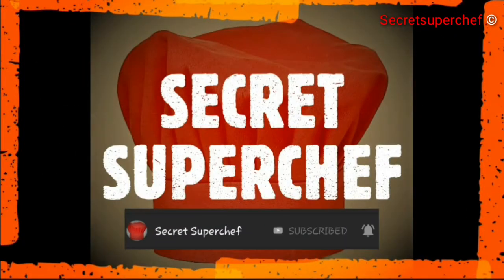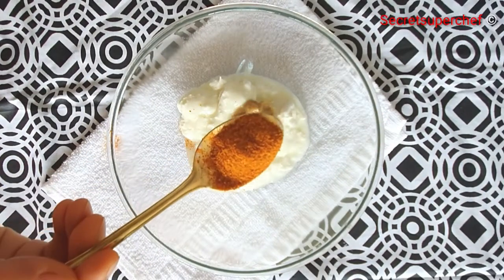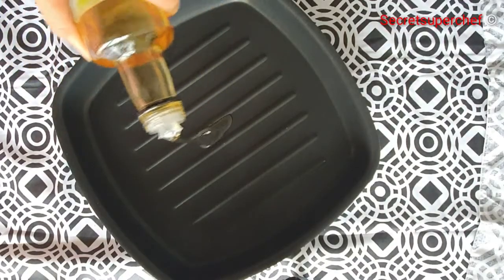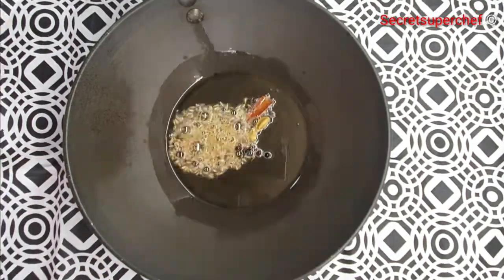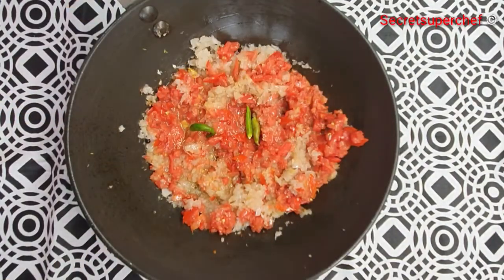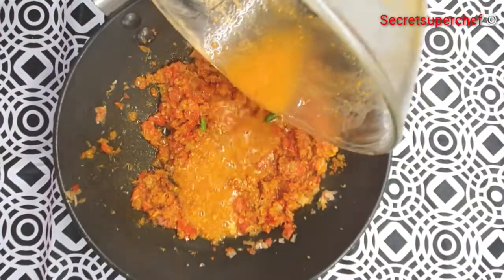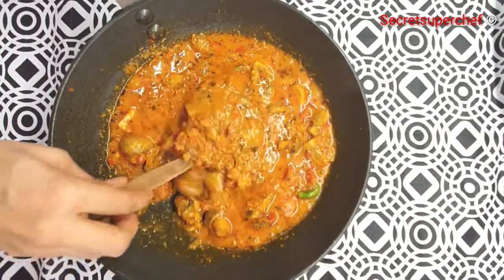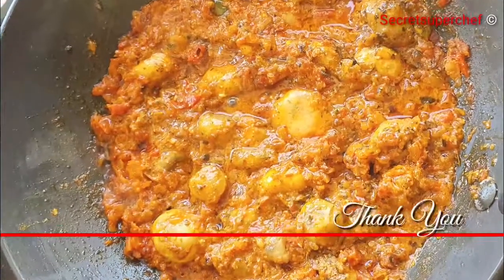Tandoori Mushroom Masala||Easy Mushroom Recipe||Secret Superchef||Lockdownrecipe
Mushroom is a very versatile vegetable which can be easily used to make any cuisine.
Here we have a quick and easy recipe Tandoori Mushroom Masala which goes pretty well with Chapatis or Zeera Rice.
This has become a family favourite and is almost made every week now :)

Please watch the complete video for the entire procedure
Ingridents:
MARINATION:
- Hung curd 1/2 cup
-Gg paste 1 tbsp
-Tandoori Masala 1 tbsp
- Tikka Masala 1 tbsp

OTHER INGRIDENTS:
-Mushrooms - 400 grms / 2 pc
-Oil 1 tsbp + 2 Tbsp
-Cinnamon 1 stick
- Cloves 2 pc
- Cardamom 2 pc
- Blck Pepper 2 pc
- Cumin Seeds 1 tsp
- Onion - Finely chopped - 3
- Gg paste 2 tsp
- Tomatoes - Finely Chopped -3
- Green chilles 2 to 3

DRY SPICES:
- Red Chilli pwdr 1 tsp
- Turmeric pwdr 1/2 tsp
- Coriander pwdr 1 tbsp
- Salt as per taste
- Roasted Kasuri Methi 2 tbsp